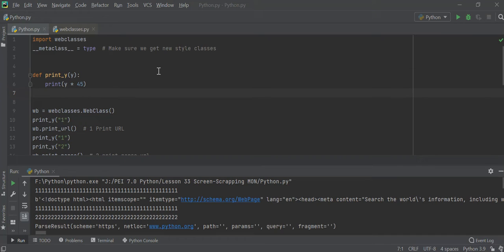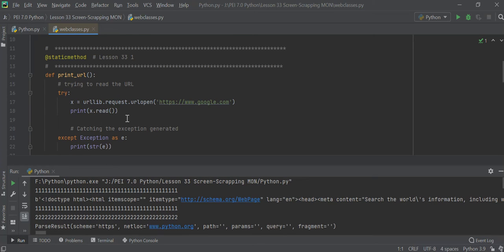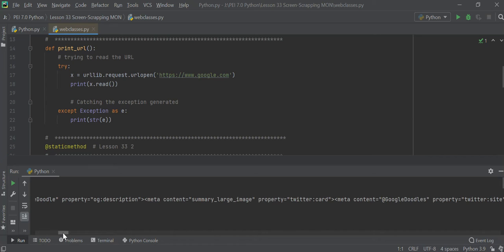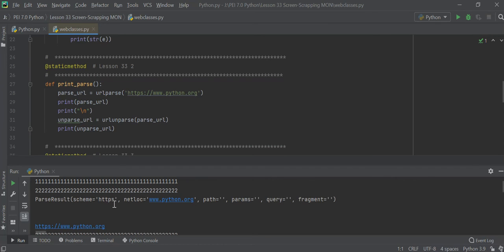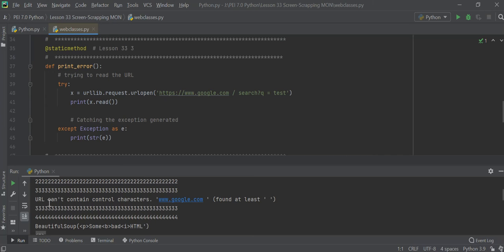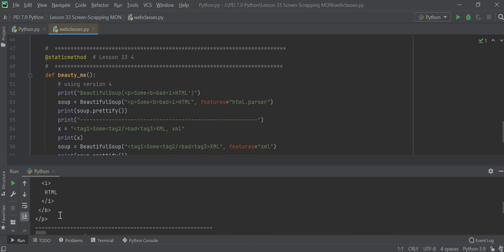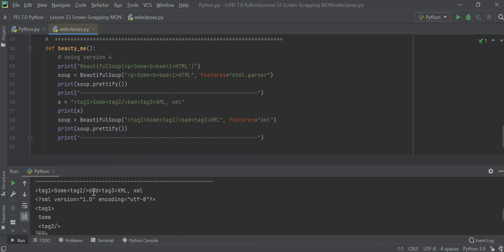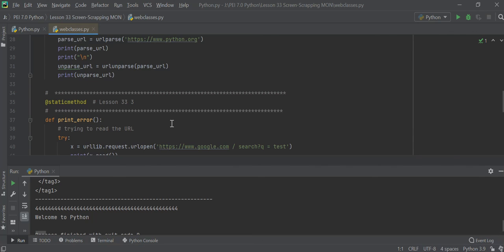Lesson 33 Screen Scrapping. Python Programming.